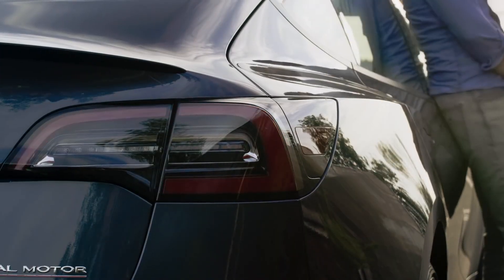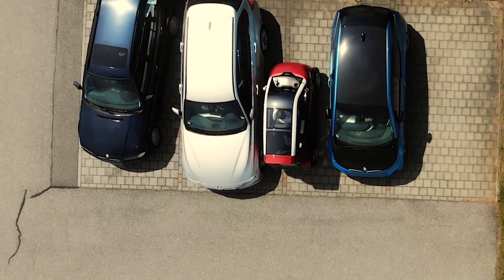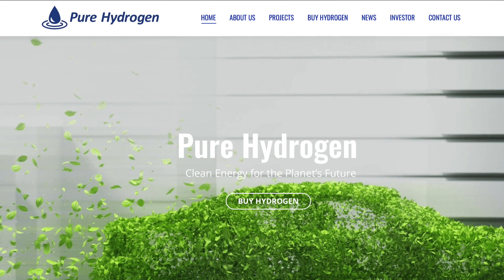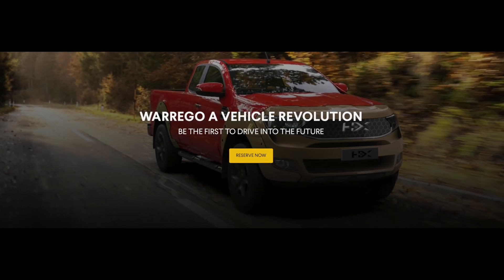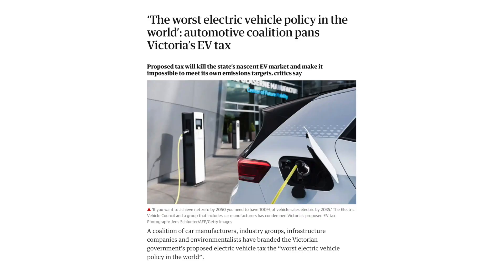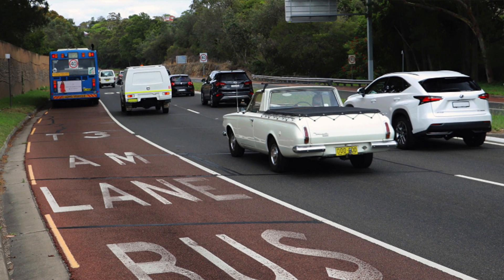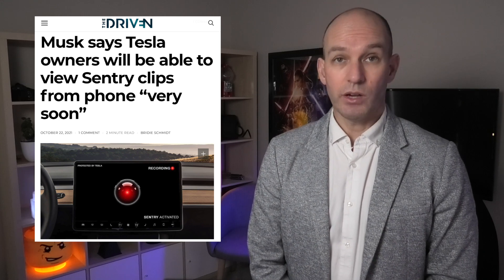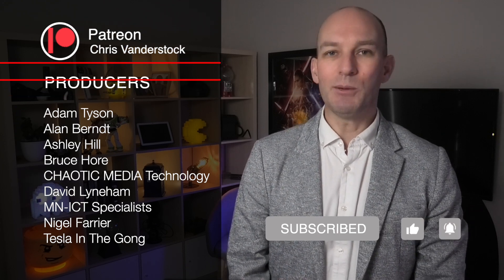Tesla Sentry Mode Live View | Foldable Electric Car | News 25.10.21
LINKS
City Transformer

TIME STAMPS
00:00 - Intro
00:20 - Foldable electric car
03:16 - Green Hydrogen Aussie Deal
07:18 - NSW EV incentives - the best yet
07:36 - High Court EV tax challenge update
10:34 - Tesla Sentry Mode Live View